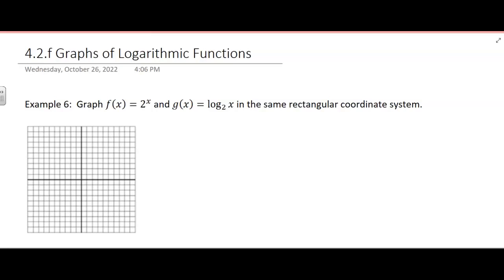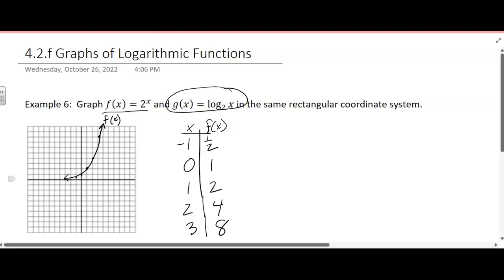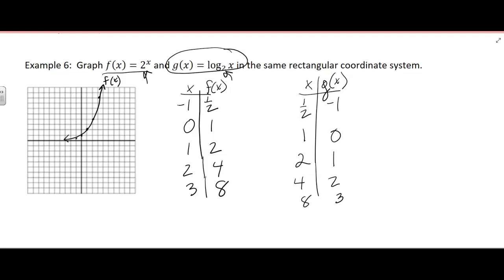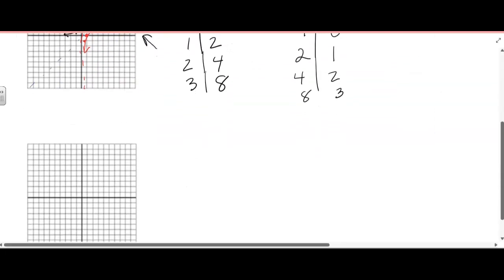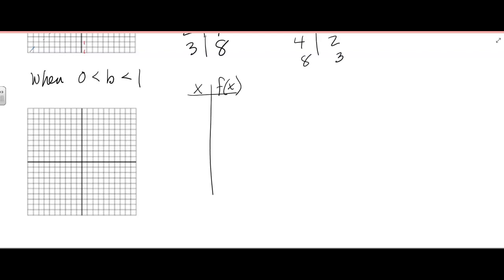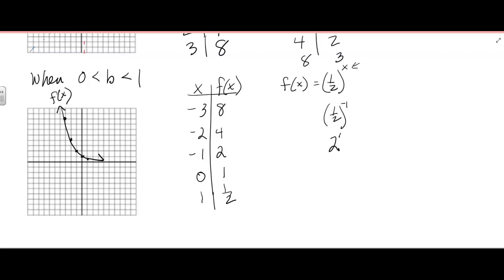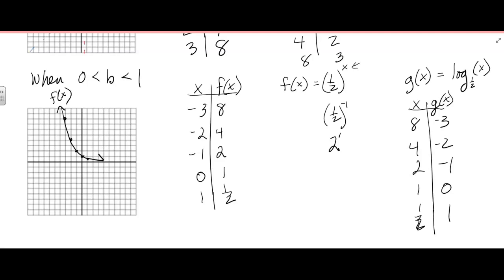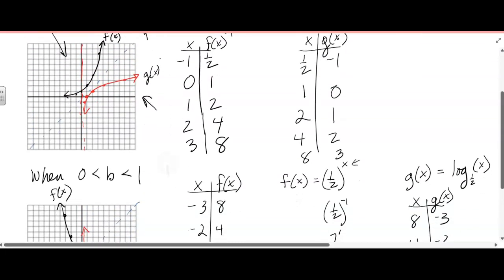4.2.f Graphs of ogarithmic Functions